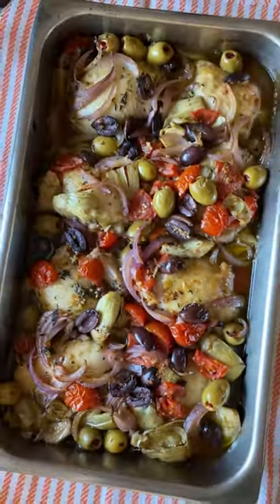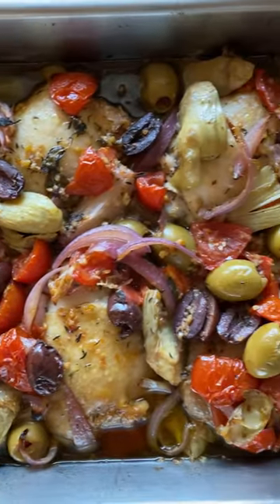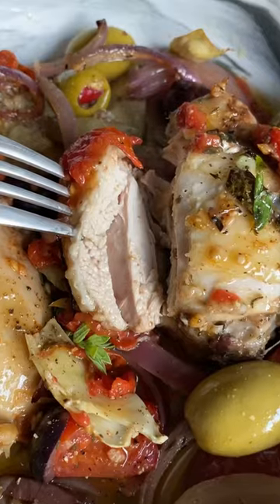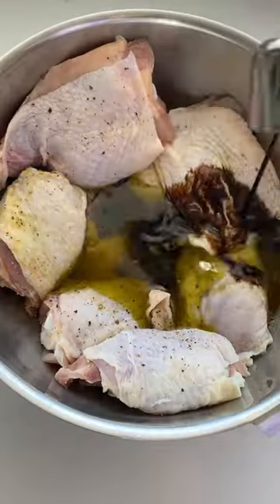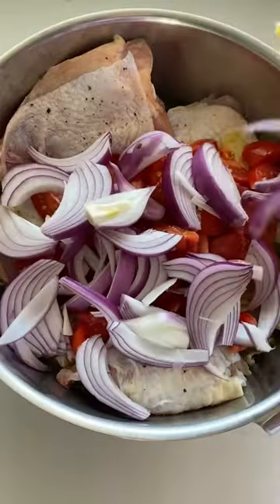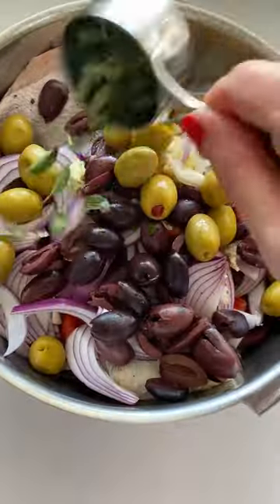We make this Greek Chicken Dinner once a week